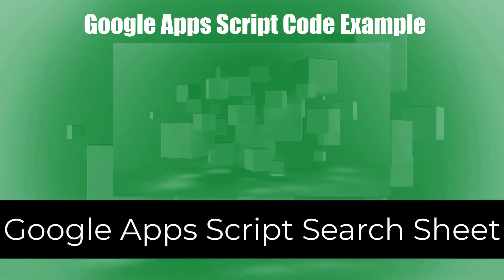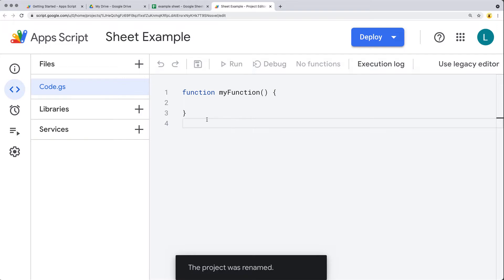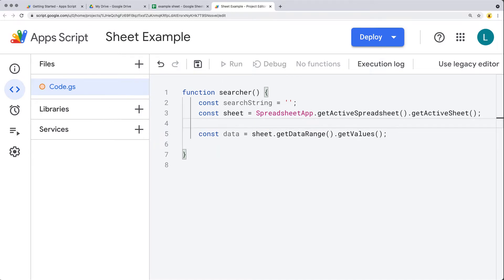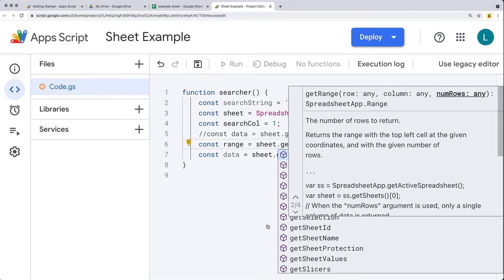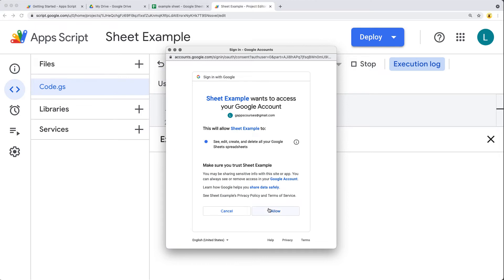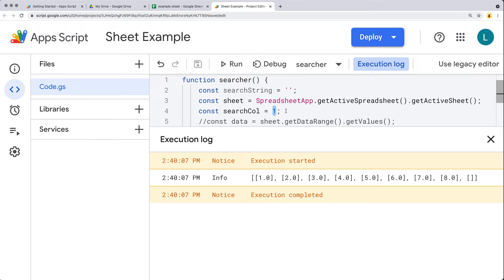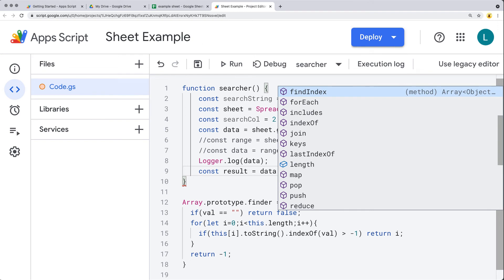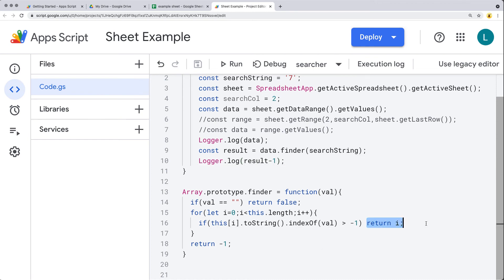Google Apps Script Search Sheet How to create a UI menu item to invoke a custom Google Script search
Google Sheet search with Google Apps Script custom code - Code example and source code
Google Apps Script is a rapid application development platform that makes it fast and easy to create business applications that integrate with Google Workspace.
* Code is in modern JavaScript
* Access to built in libraries that can really power up your Google Workspace App
* Connect Google Workspace applications like Gmail, Calendar, Drive, and more.
* Interact with other Google services Calendar, Drive, Gmail, and Maps.
* Nothing to install - code editor right in your browser
* Your scripts run on Google's servers
* Extending Google Workspace with Add-ons
* Rapid application development platform based on JavaScript that lets you create business and productivity applications quickly and easily.
Course content web development and web design courses with coding examples and source code for the lesson content.  Source Code is available within my Github account.  Lessons posted are designed to help students learn more about a specific topic related to modern web development and applying code.